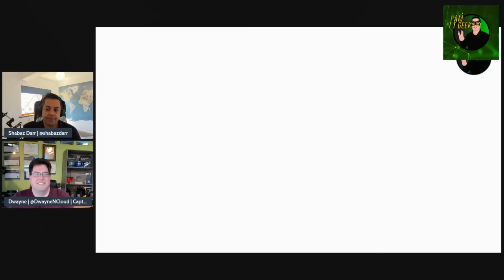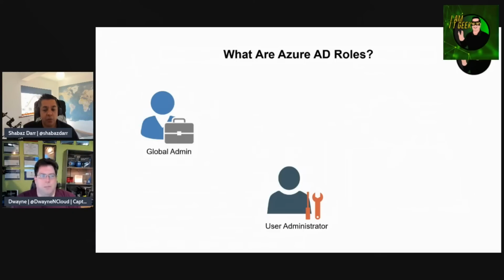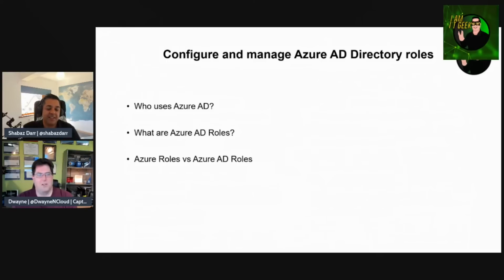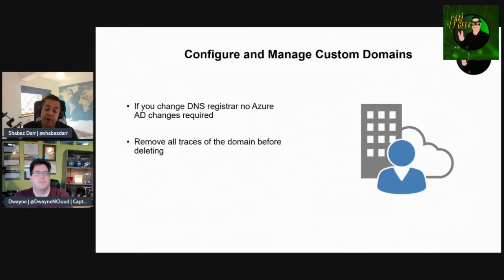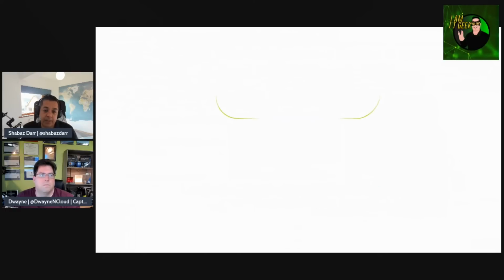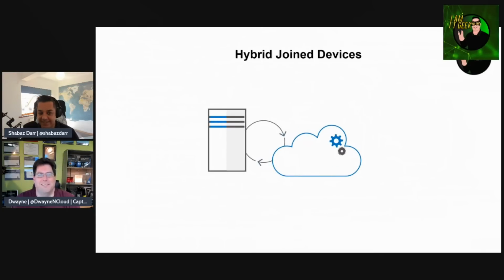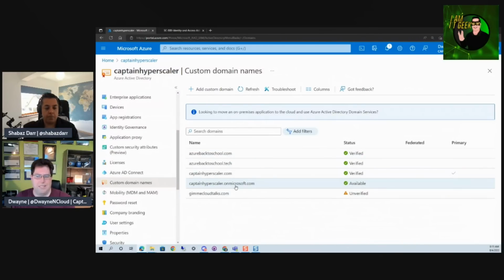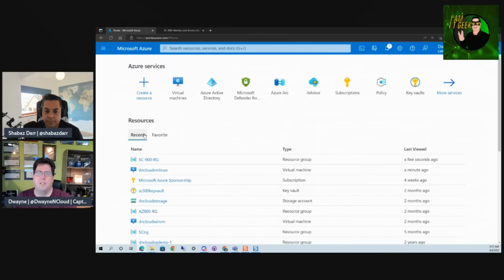SC300 Microsoft Identity and Access Management: Implement initial configuration of Azure AD: Part 1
Welcome to what is the first episode of the SC300 Microsoft Identity and Access Management series.  We start off with Module 1 and this episode is going to focus on Implement initial configuration of Azure AD.  It is a 2 part episode with this being part 1:

Episode Breakdown:

00:00 - I am IT Geek Intro
01:01 - Tutor Introductions
04:12 - Episode breakdown
05:10 - Configure and Manage Azure AD Directory Roles
05:22 - Who uses Azure AD?
07:55 - What are Azure AD Roles?
11:44 - Azure Roles vs Azure AD Roles
15:04 - Multiple methods to Assign Roles
15:47 - Configure and Manage Custom Domains
20:48 - Configure and Manage Device Registration Options
21:45 - Azure AD Registered Devices
24:52 - Azure AD Joined Devices
27:56 - Hybrid Azure AD Joined Devices
30:55 - Device Writeback
31:25 - Demo - Configuring Azure AD Directory Roles
40:04 - Episode Summary

Useful Links -